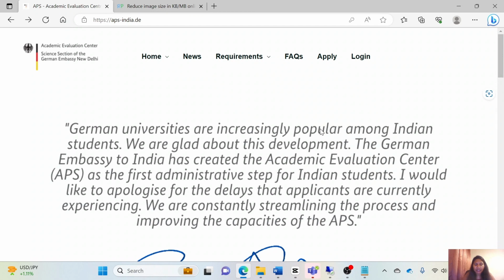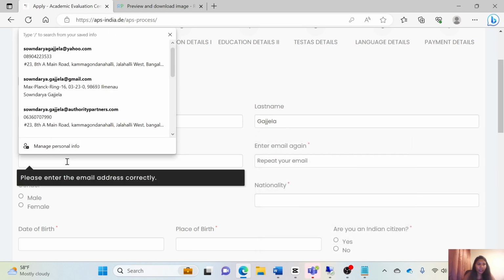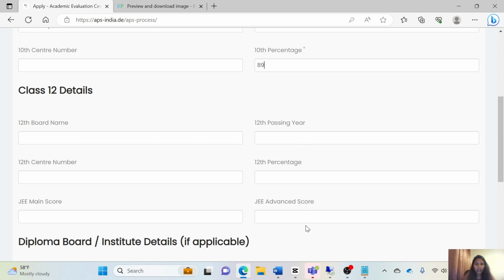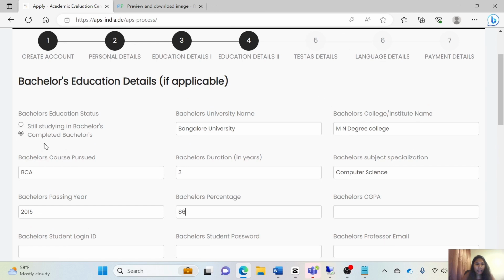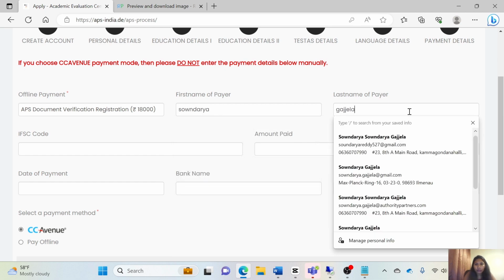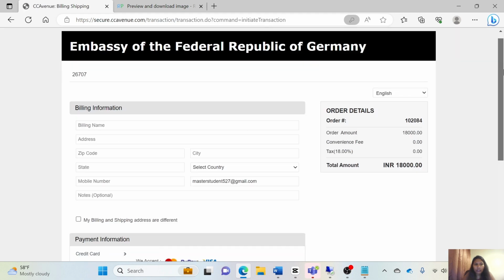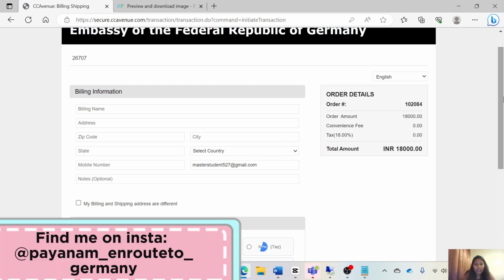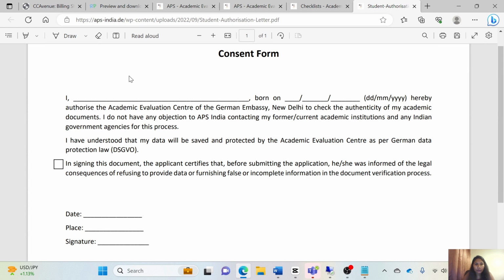Step-by-step guide to APS certificate - Part2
Hi guys,

Here is a detailed explanation of the registration and payment process for the APS certificate.
Please watch the complete video and start with your process, as I have covered all the important information and points you must know.

Here is the link to resize the image to 30KB (if it's not clickable here copy this link and paste in the browser it will work)

go through this link to see the checklist and register.

0:22 : What we cover in this video
0:34 : About Part1 video
1:02 : Create an account
1:45 : Edit the image to 30 kb
2:27 : Personal Details
3:41 : Educational Details -1
4:32 : Educational Details -2
6:09 : TestAs Details
6:30 : Language Section
6:50 : Payment Section
7:15 : Offline Payment explanation
8:51: CCAvenue Payment explanation
10:54 : FAQs
11:50 : Important notes and suggestions
13:10 : What you can expect in the coming video

All the best with APS certificate 🙂🙂
Be patience until you receive your certificate.